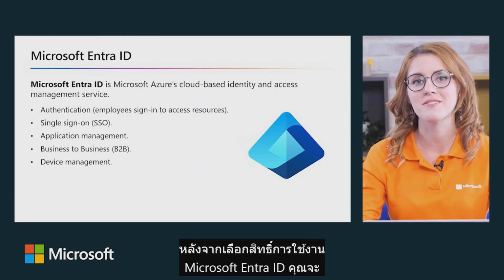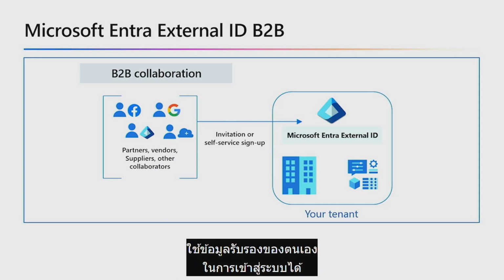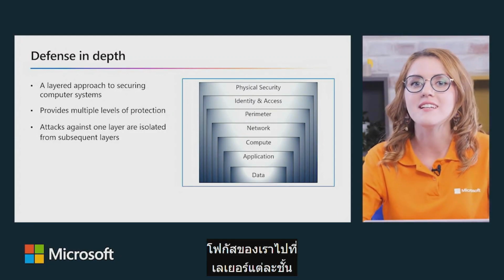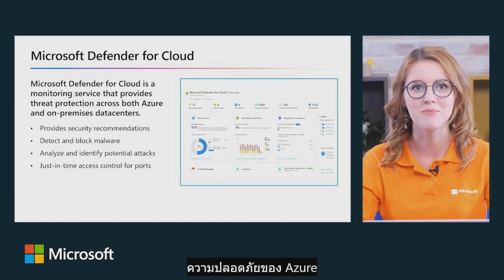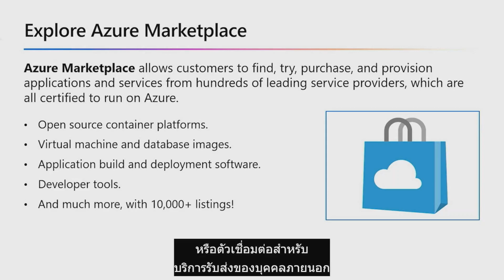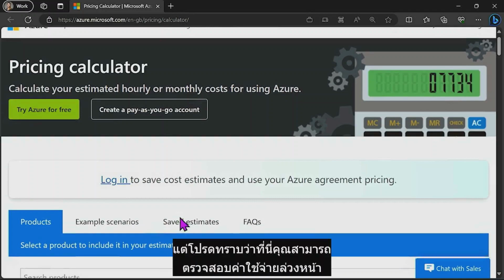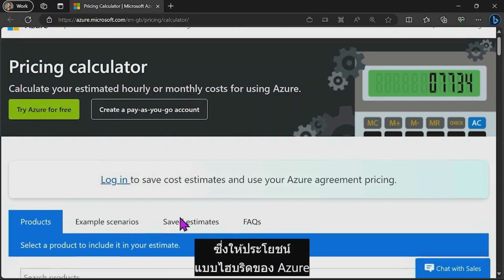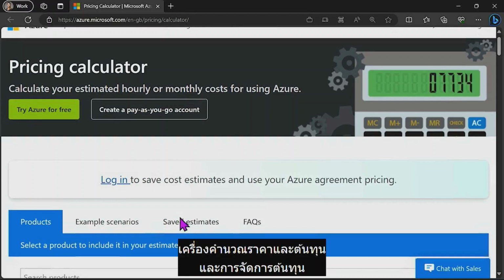Azure_EP5_Azure identity, access, and security and Azure cost management